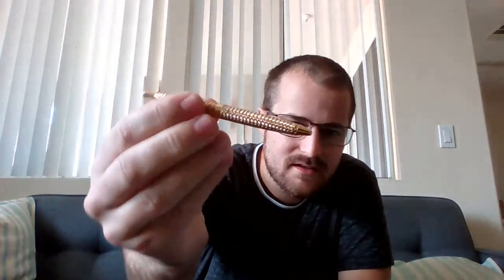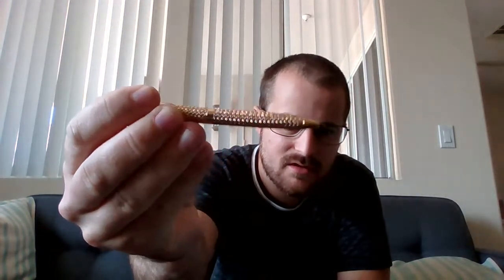Talking About Jewelry Thrift Hunter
Discussion of jewelry, gemstones, coins, gold, silver and more.